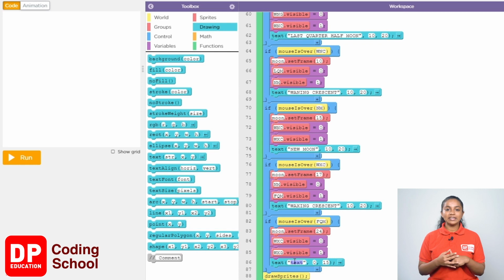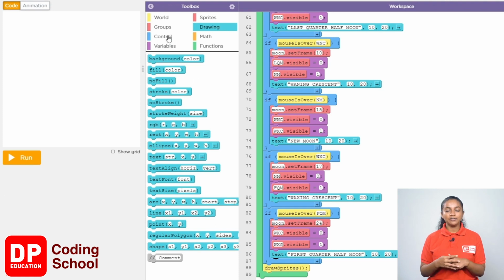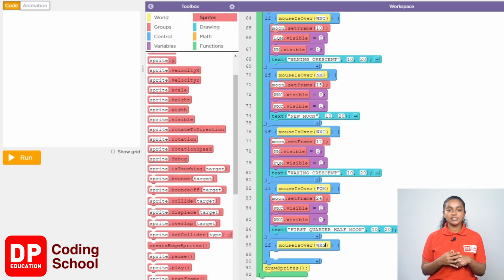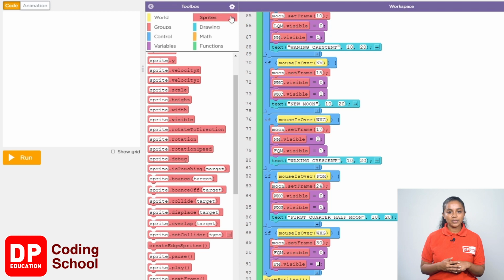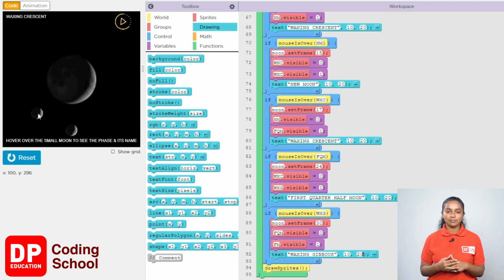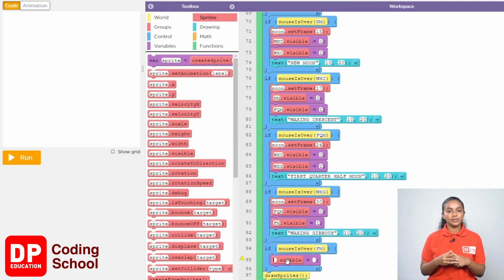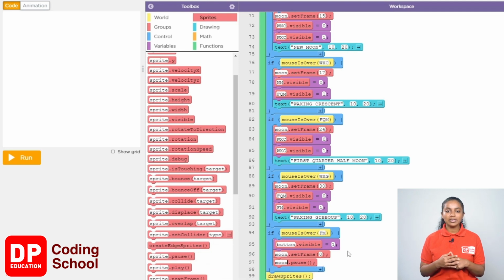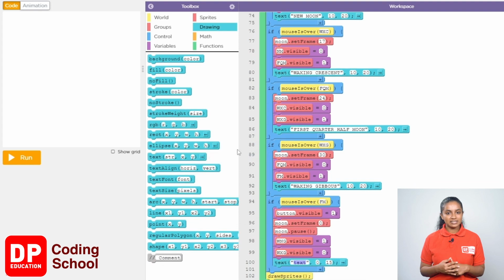Project 77 Step 9 - How to display Waxing gibbous and full moon again